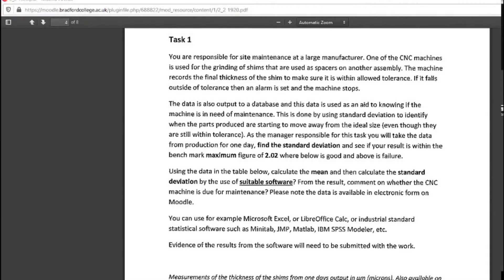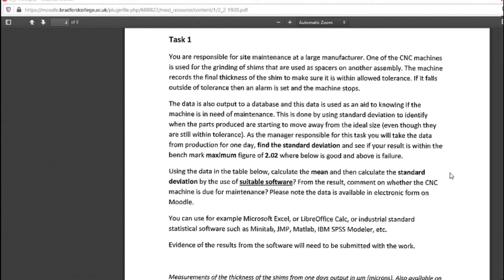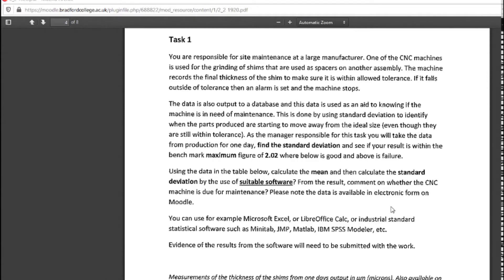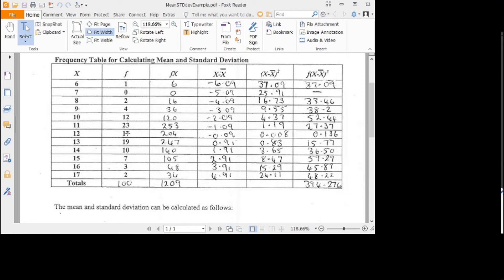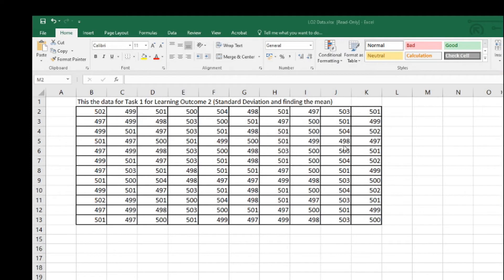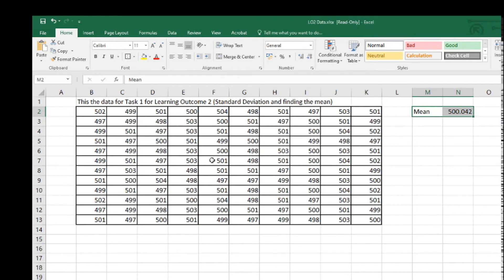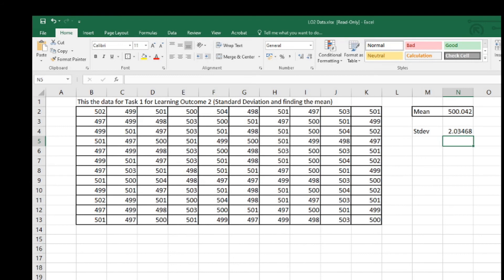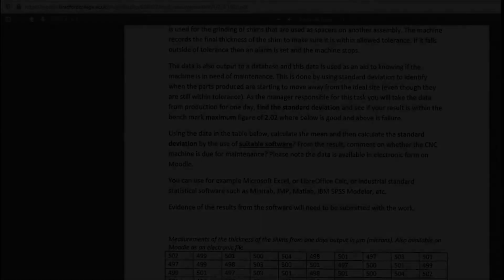Using Excel to find the Mean & Standard Deviation.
Excel is very powerful and make a long difficult calculation very easy. It also has the benefit that it doesn't care about the size of the data being used (within reason) and also, most often the data came in a spreadsheet to begin with, so ready to begin the manipulation.